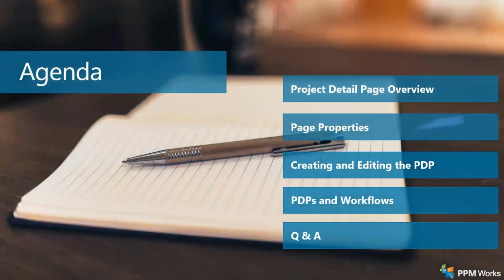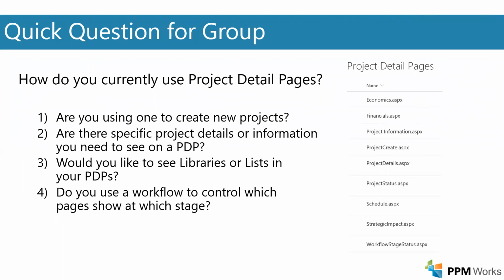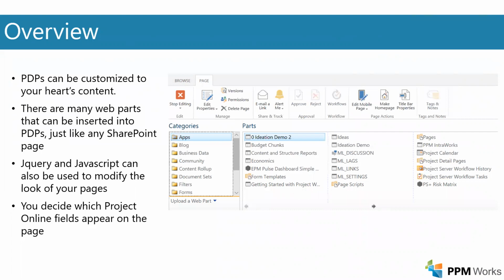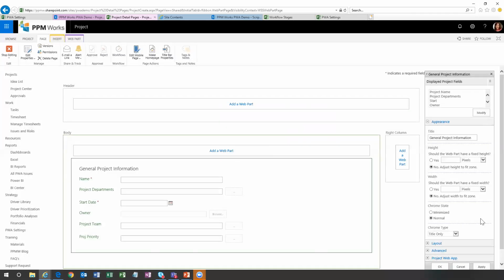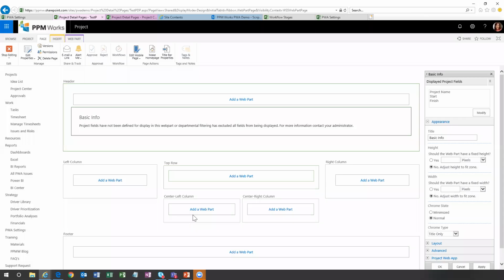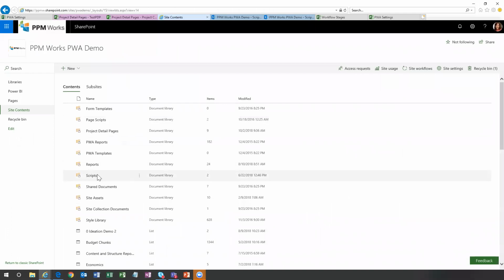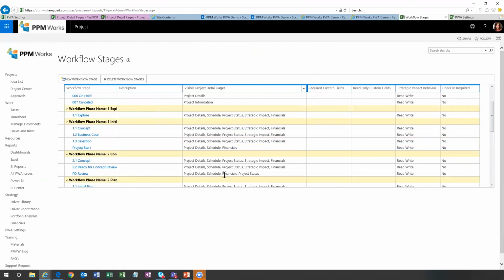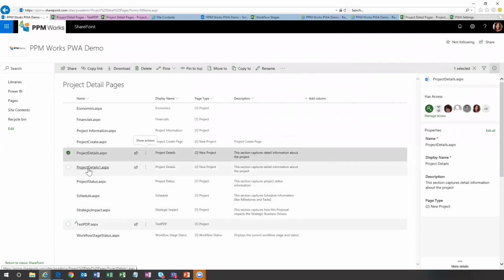Tips and Tricks: Microsoft Project Detail Pages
Microsoft Project Detail Pages in Project Online are one of the few places where you can express yourself – but there’s a method to the magic! Join PPM Works for this webinar where you’ll gain a better understanding of the basics on Microsoft Project Online Project Detail Pages (PDPs) and how you can make them do the work for you.